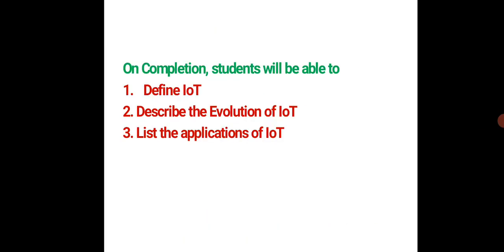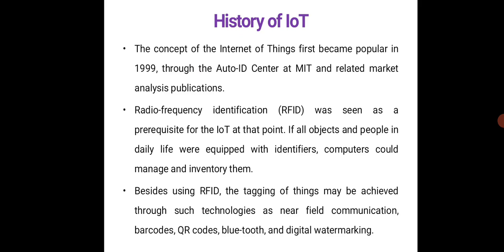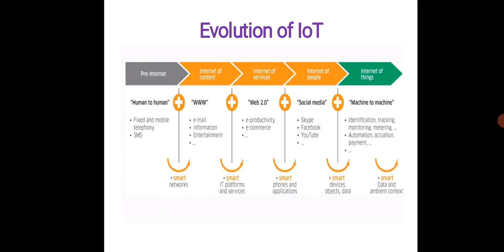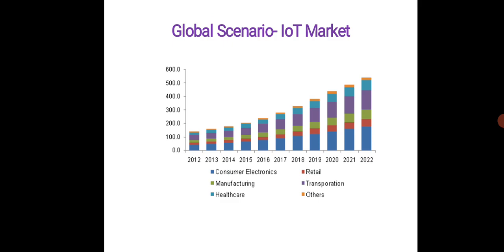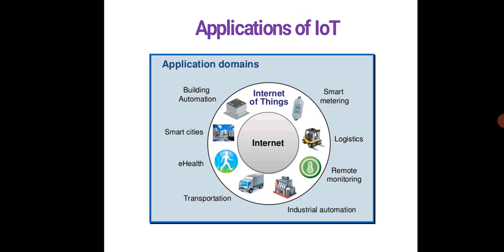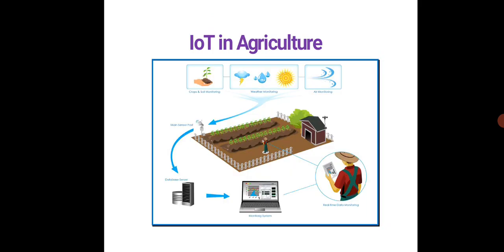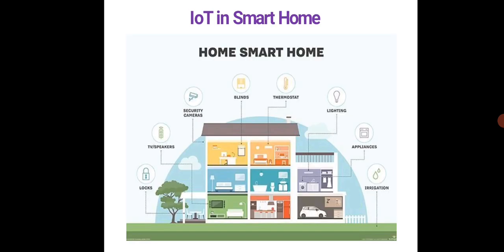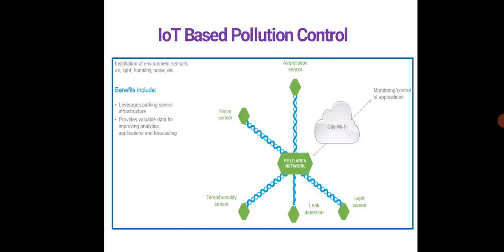Intro to IoT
Basics of Internet of things,applications